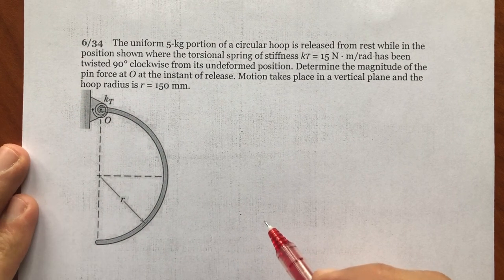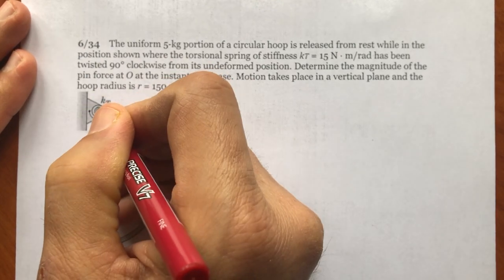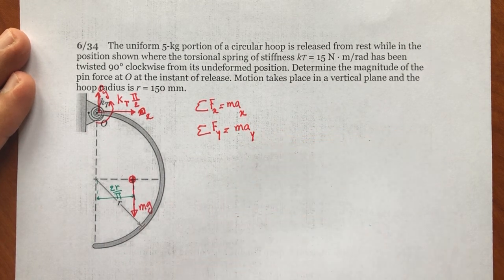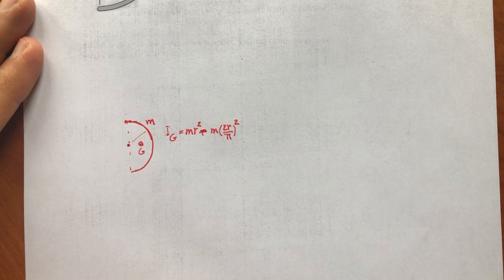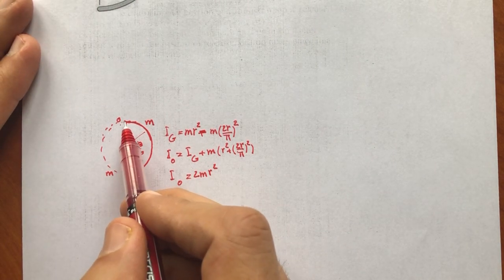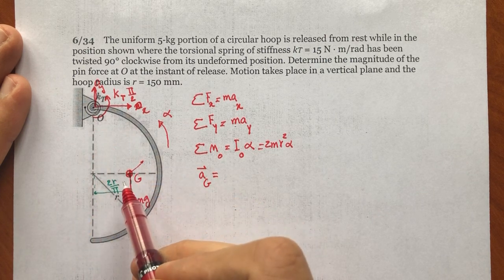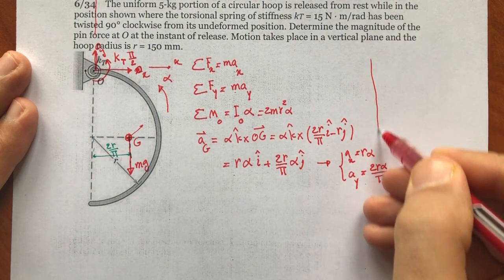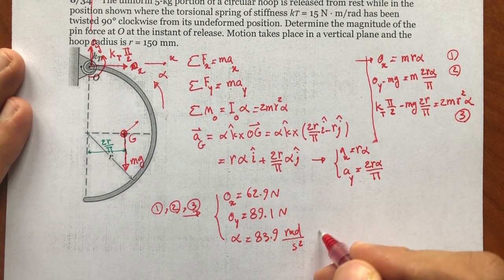100 - Dynamics - Rigid Body Dynamics